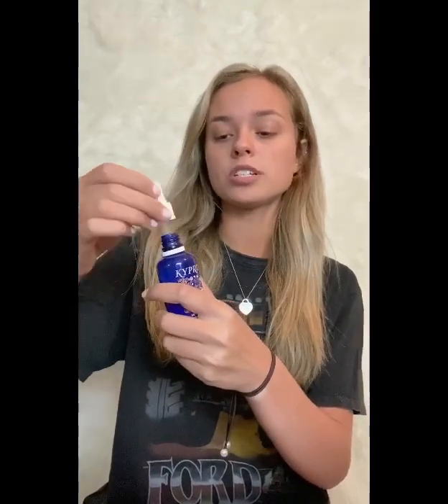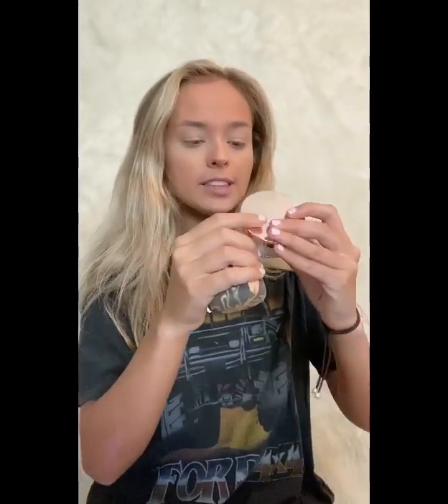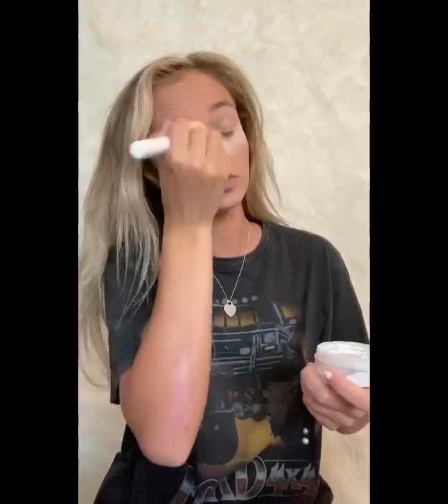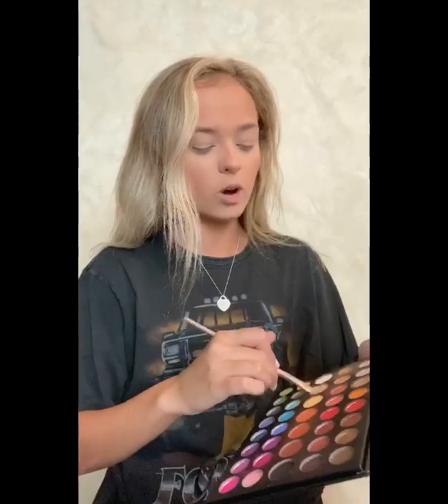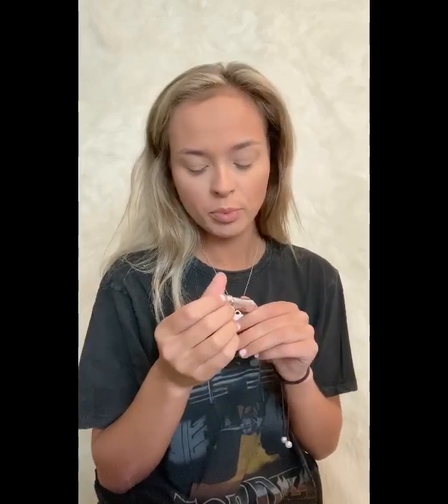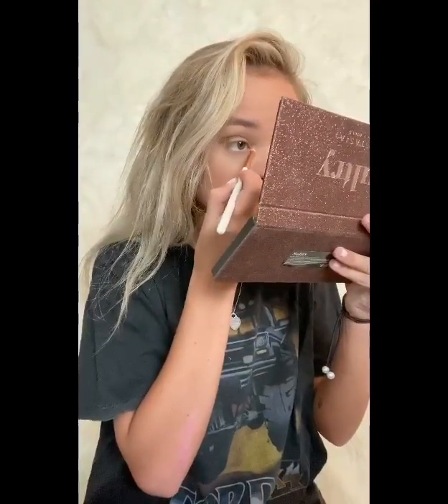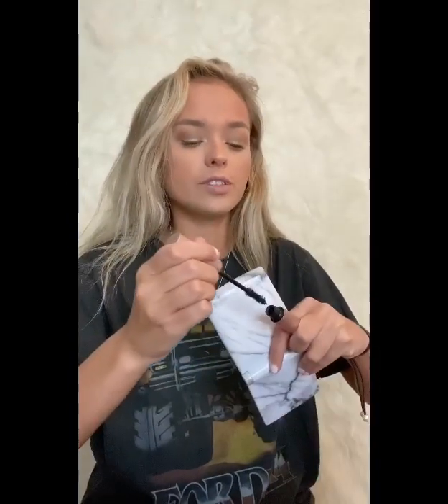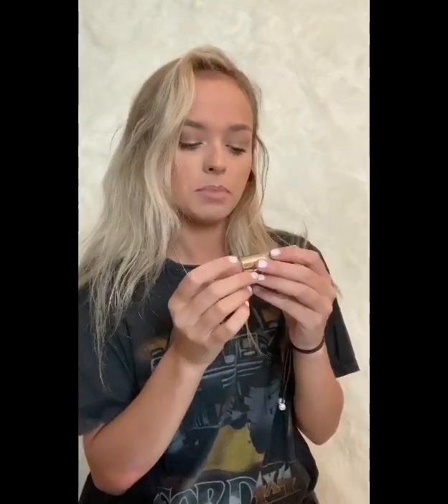GRWM! Everyday hair and makeup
You’ve made it to my first YouTube video..I’m gonna work on the editing process and making my videos better but for now, enjoy!